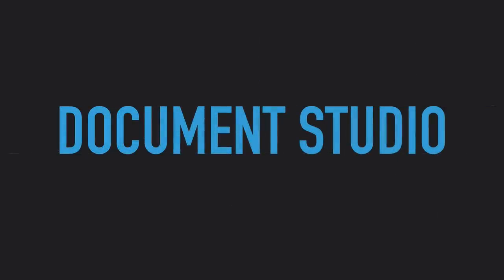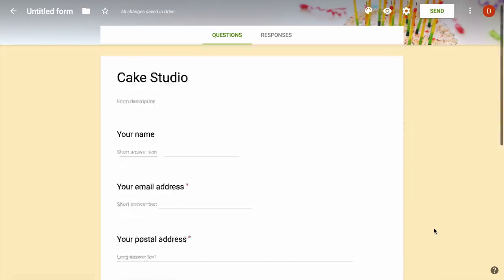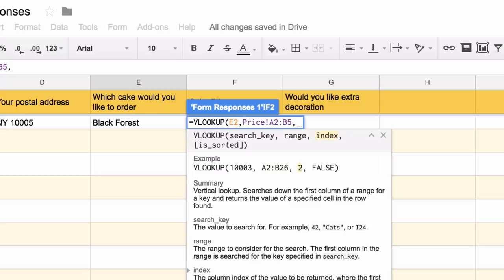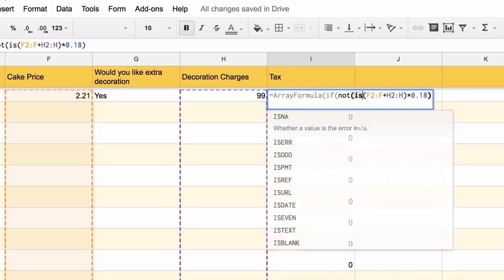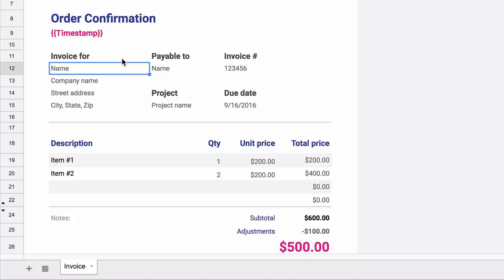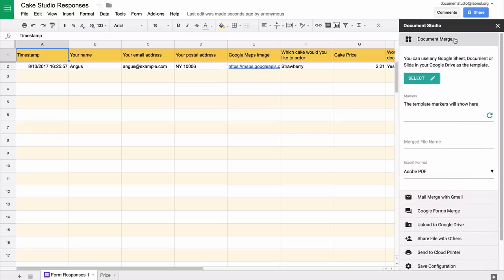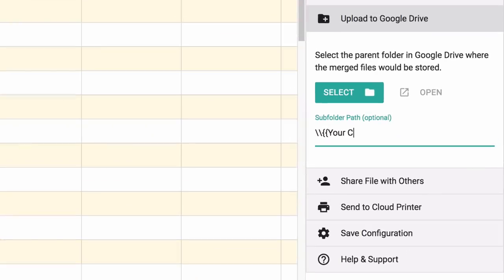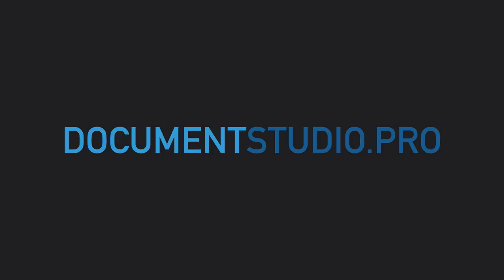Automate Document Workflow with Google Sheets, Gmail, Google Forms, and Docs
Generate professional-looking documents including personalized business letters, student exam test results, customer invoices, event tickets, vendor contracts, purchase orders, agreements and more with Document Studio.

This video explains how to use Google Forms as an order form and generate a PDF invoice that is sent to the customer via Mail Merge. The documents and email messages can include QR Codes, Google Maps images, PayPal payment links in your invoices,